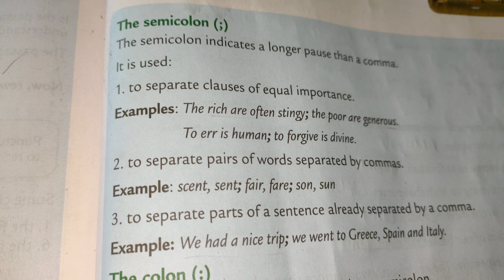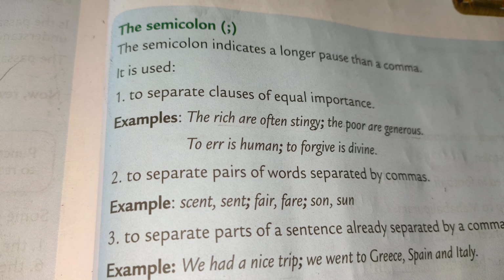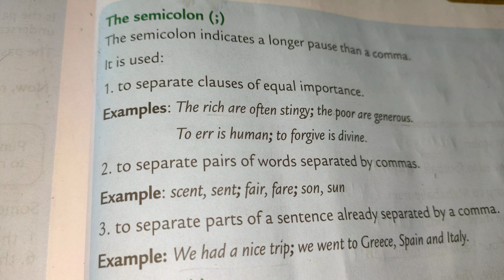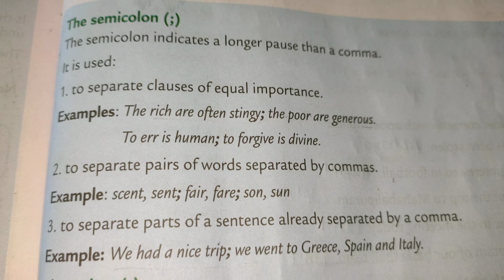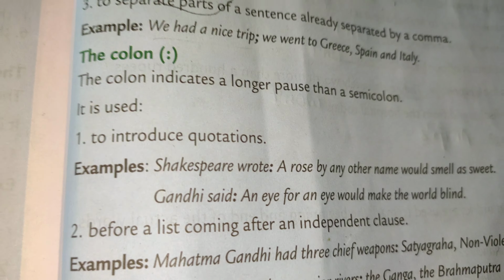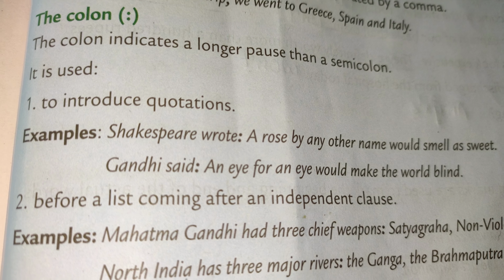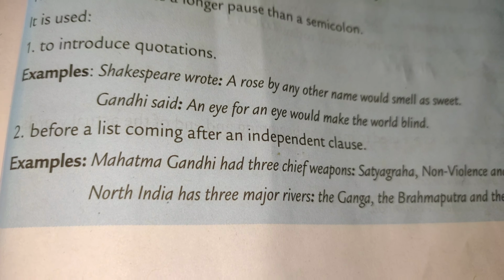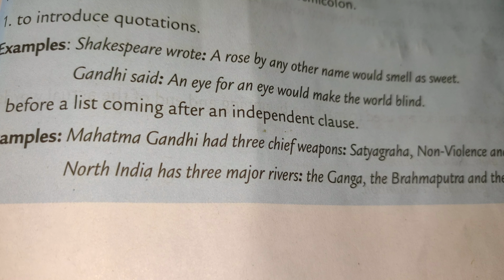Class 6 || Chapter 28 || English Grammar || Part 4